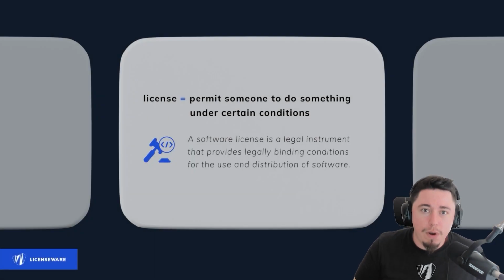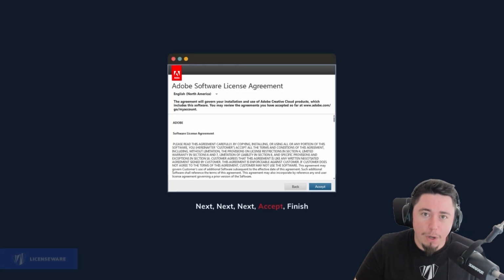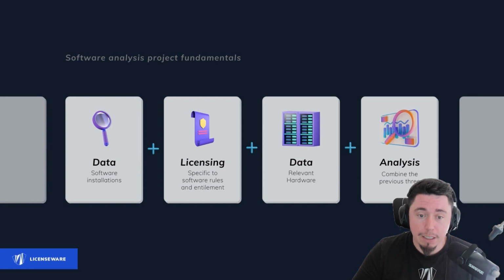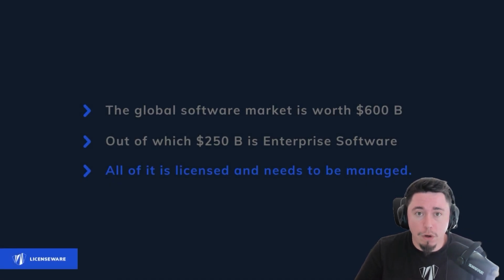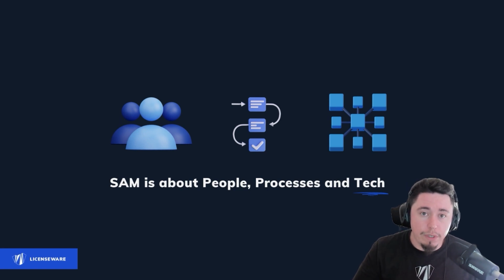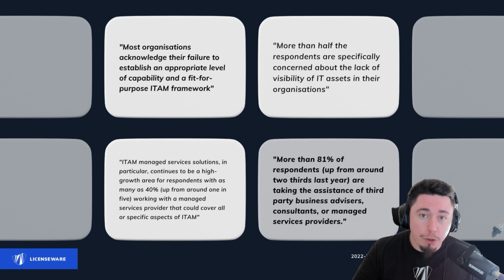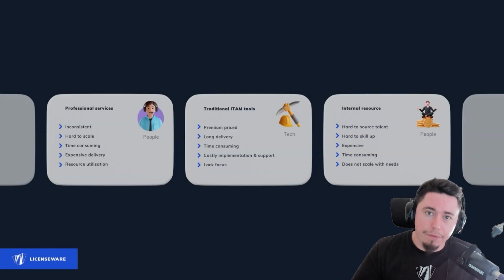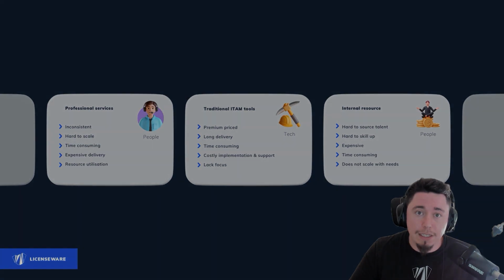What is Software License Management?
Short video describing at a high level, what software licensing is and the standard approaches businesses use to manage them.

For more information regarding ITAM, you can download our ITAM handbook here: